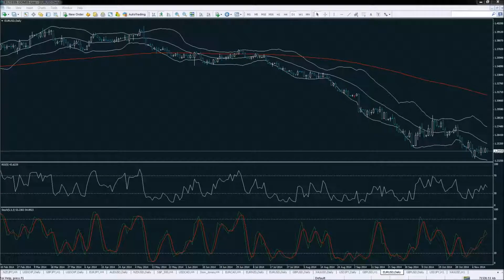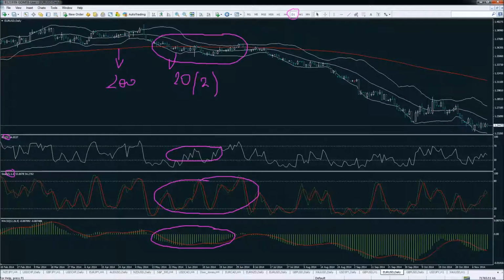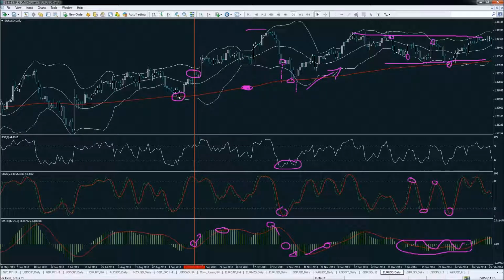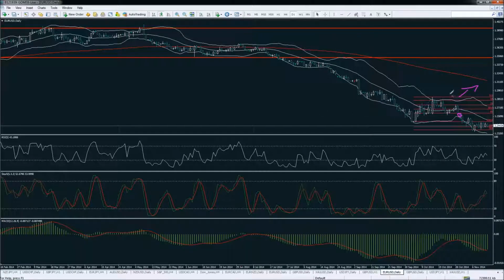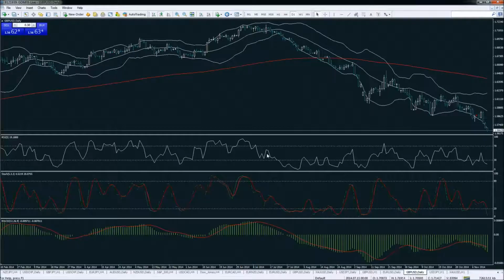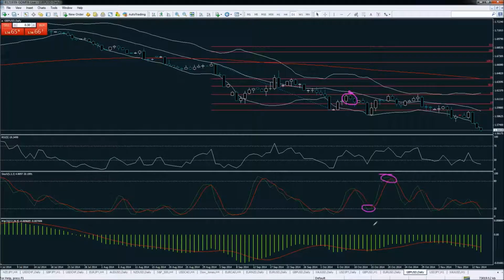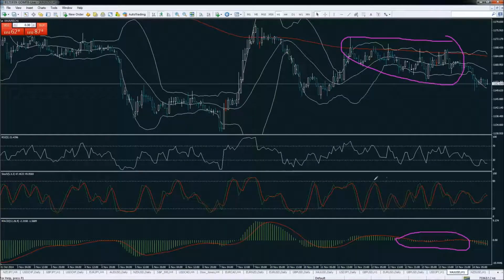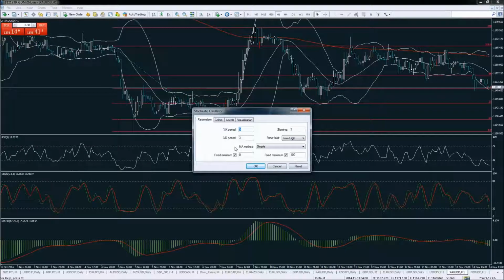Advanced Find the Direction Techniques Webinar @ GDMFX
Till now we have covered all possible Trends, with regards to direction and strength. In This FREE webinar you will find out how to confirm trend's direction after you have received signal on the technical chart.